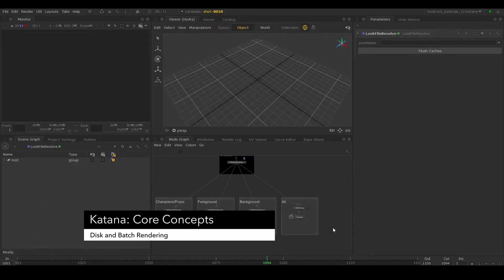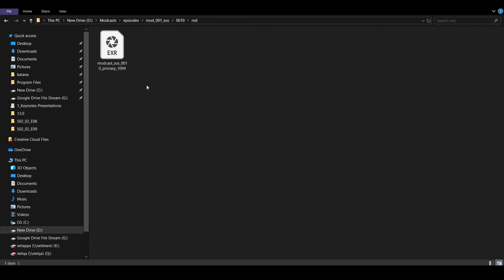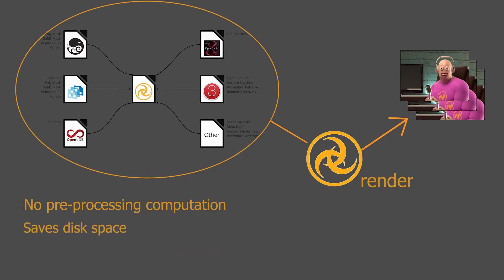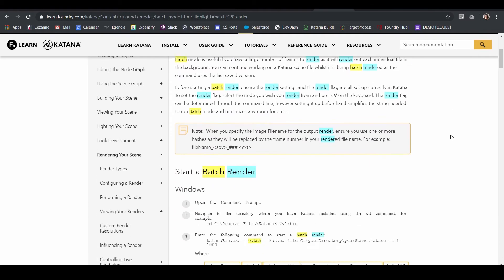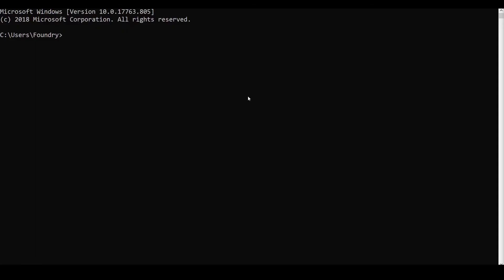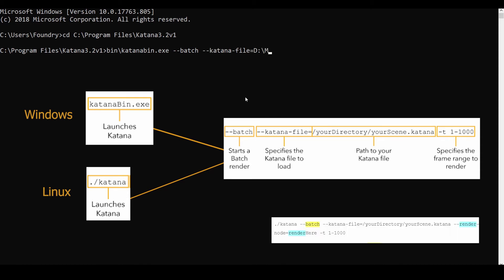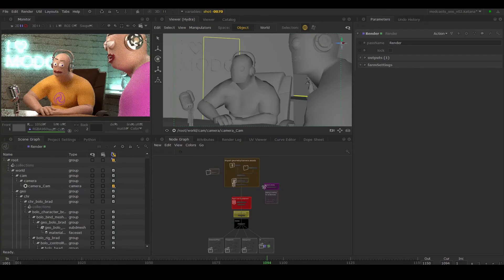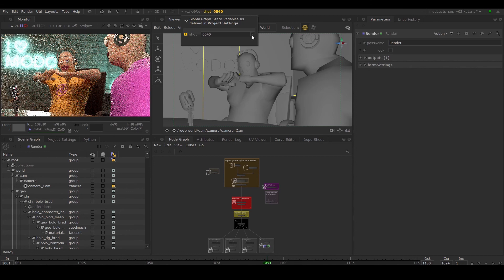12: Disk and Batch Rendering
This episode wraps up the series by sending a Disk and Batch render.